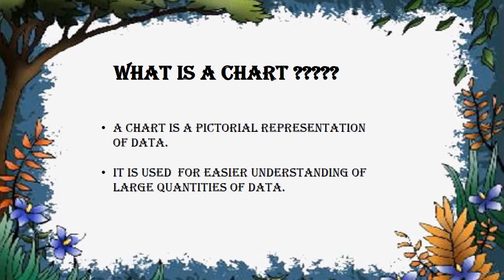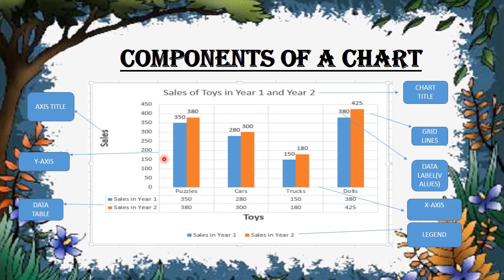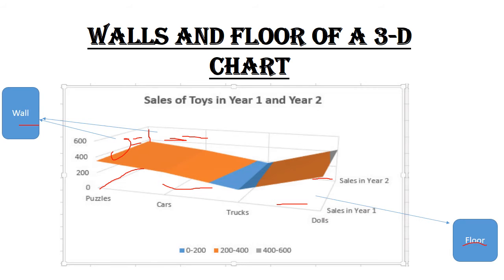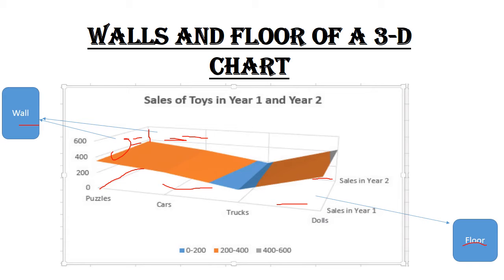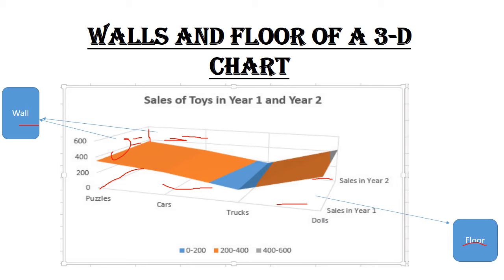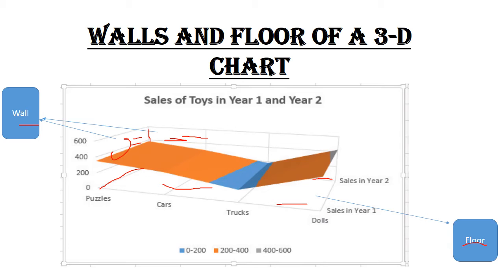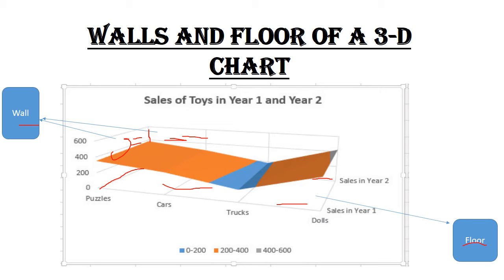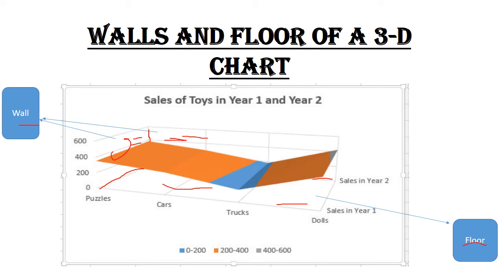Grade7#computer - ch_3# creating charts in excel 2013# 18/01/2021#1:00pm